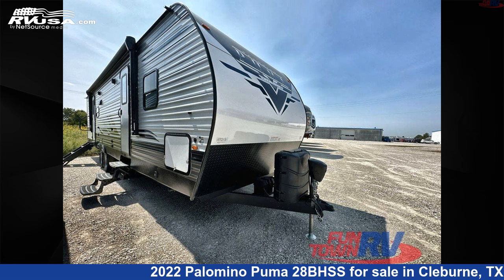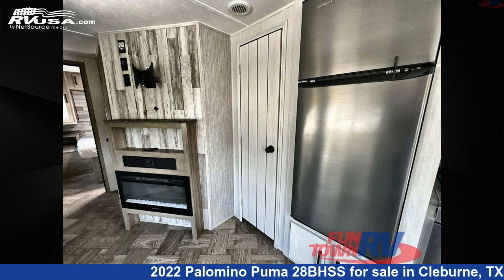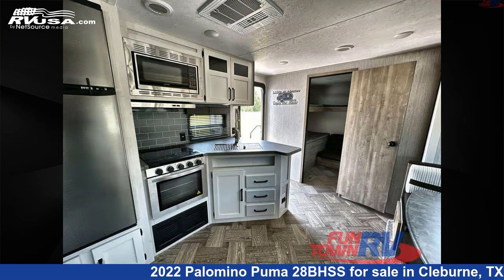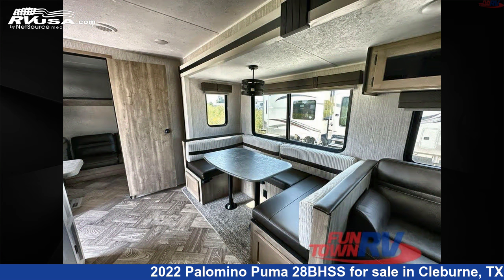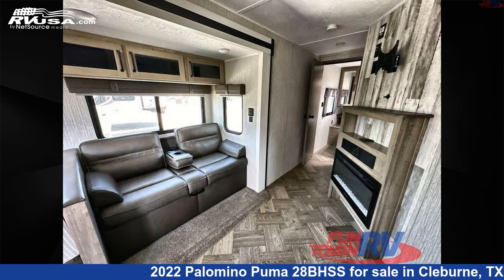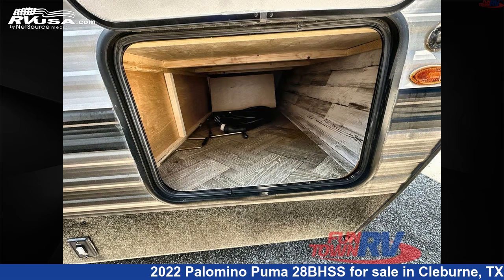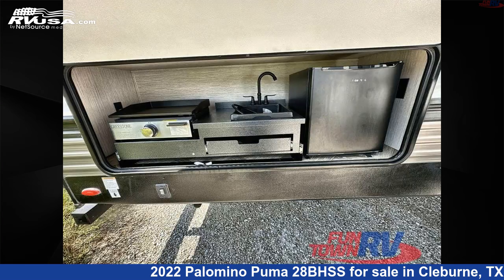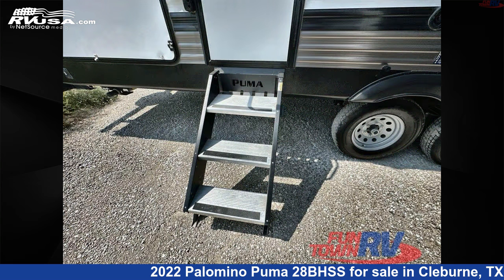Marvelous 2022 Palomino Puma Travel Trailer RV For Sale in Cleburne, TX | RVUSA.com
This 2022 Palomino Puma 28BHSS is a Travel Trailer RV. It is located in Cleburne, TX 76031 and is offered for sale by Fun Town RV - Cleburne. This Used Palomino Is 36' 0" in length and features sleeps 10, Slideout, and 43 gal fresh water capacity. The floorplan layout of this Travel Trailer features Bunkhouse, Front Bedroom, Outdoor Kitchen, Two Entry/Exit Doors, U-Shaped Dinette.